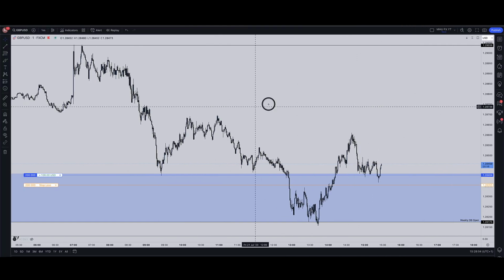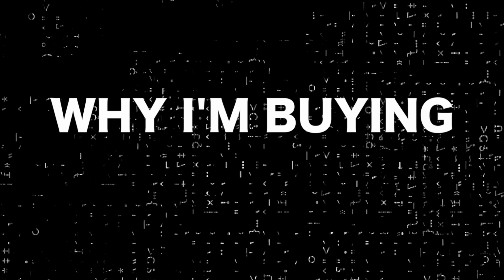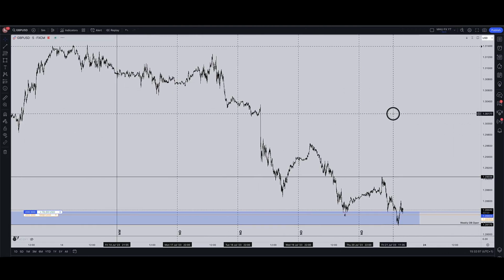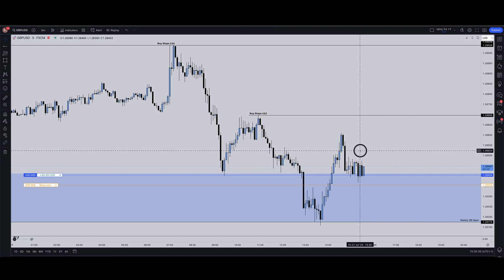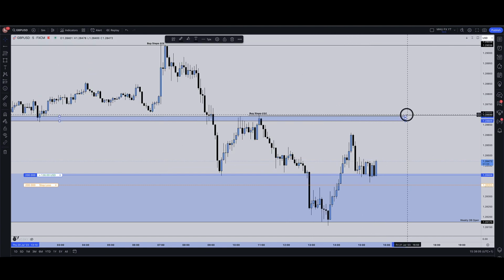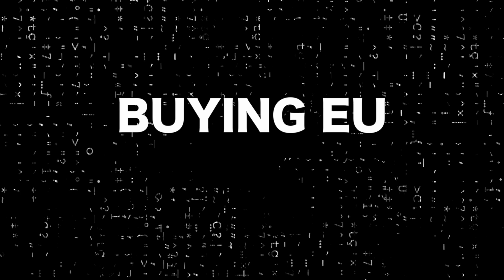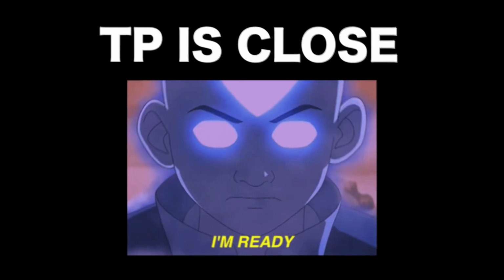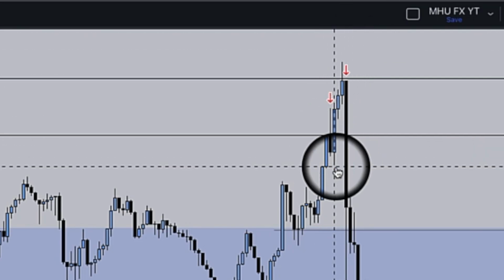How To Pick The Best Forex Trading Exits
HUGE SUMMER DISCOUNT ON LIFETIME MENTORSHIP